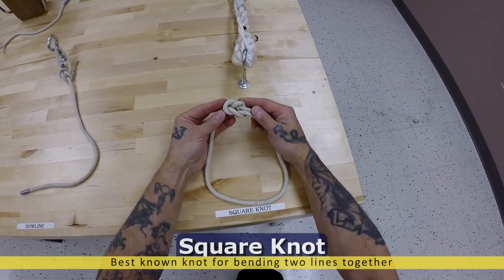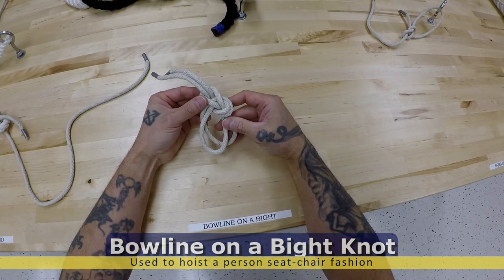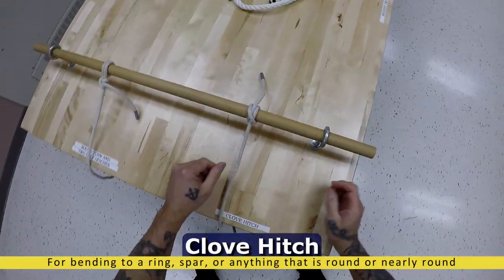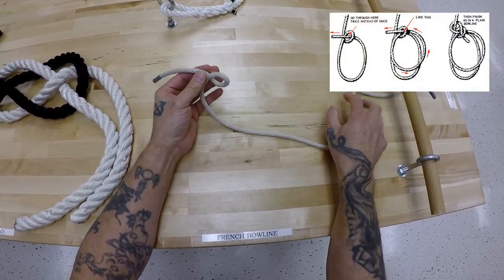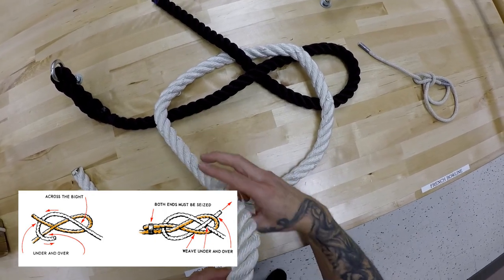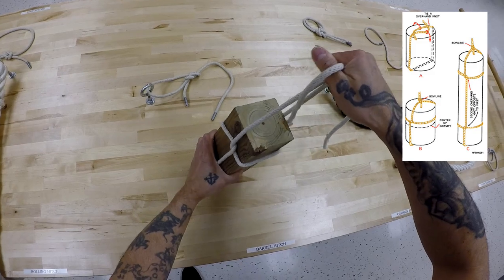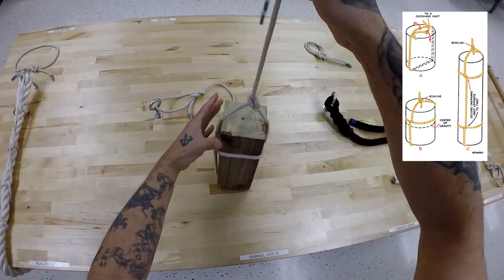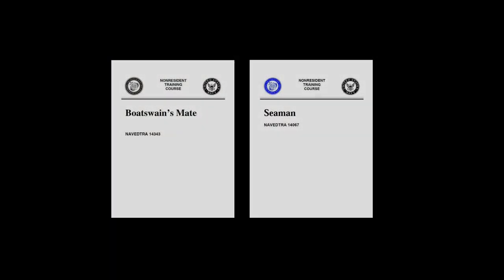BM / SCC Knots (Overview)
All in one video explaining the ten (10) basic knots taught at Surface Common Core (SCC) and Boatswain's Mate "A" courses in Great Lakes, Illinois.